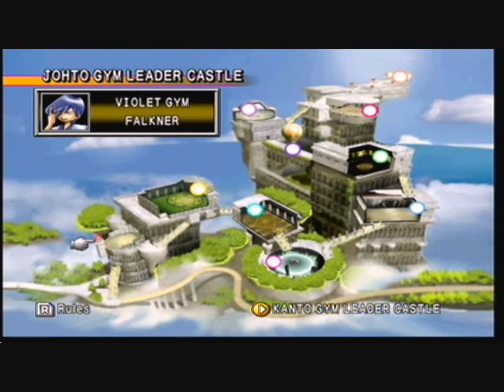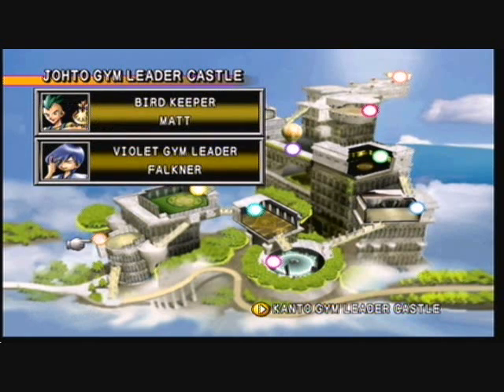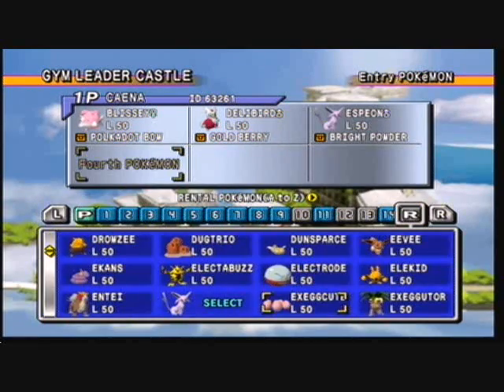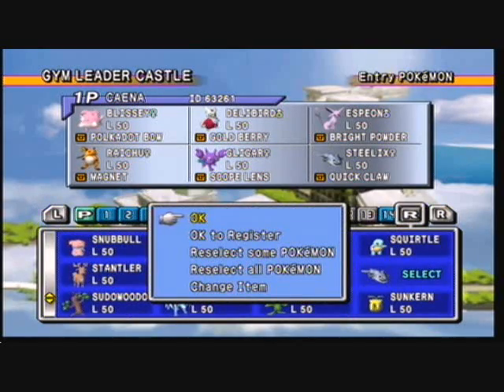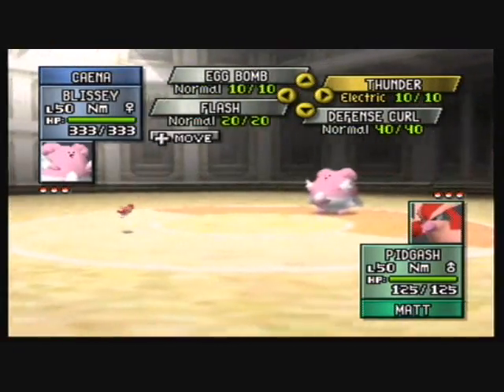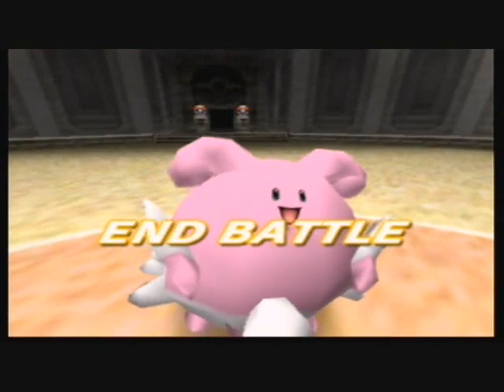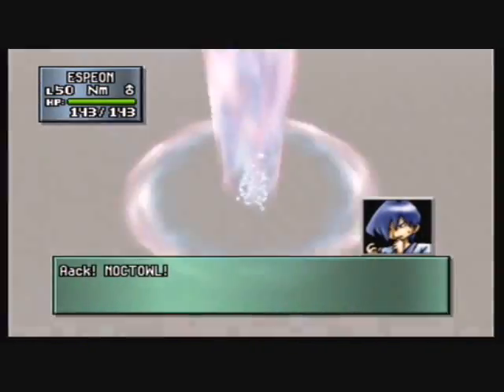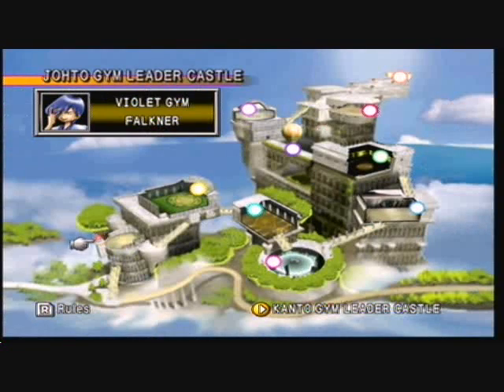Pokemon Stadium 2 (Round 1) - Gym Leader Castle: Violet Gym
Now that the Stadium mode has been fully completed, it is time to move on to what I refer to as the "Other Half" of the main game, Gym Leader Castle! This has always been my favorite of the two main modes offered on both of the Pokemon Stadium games because of its objective & level-based format of completing challenges. First up is the Violet Gym with the Flying specialist leader Falkner. If you couldn't tell, it's so early in the mode that it's easy to tar-and-feather him, lol!